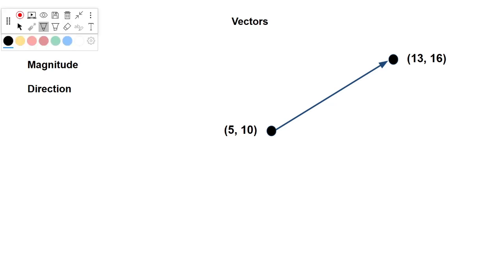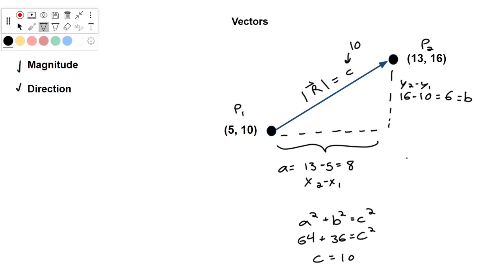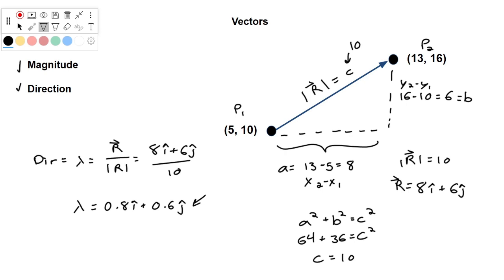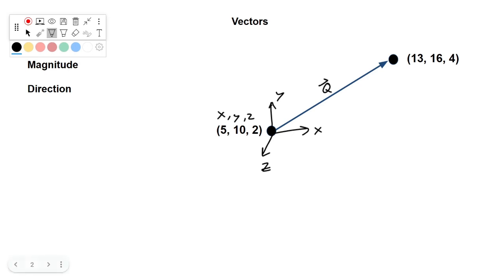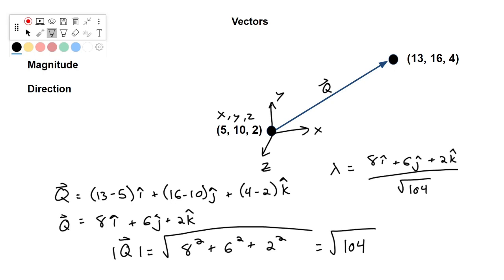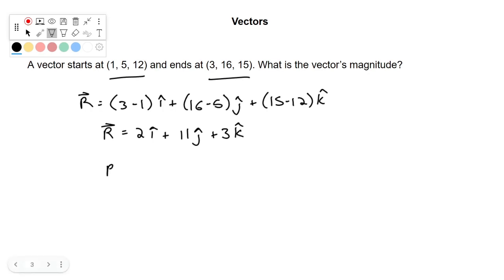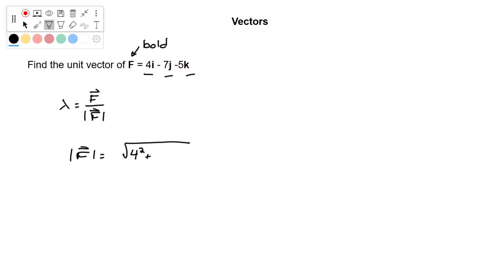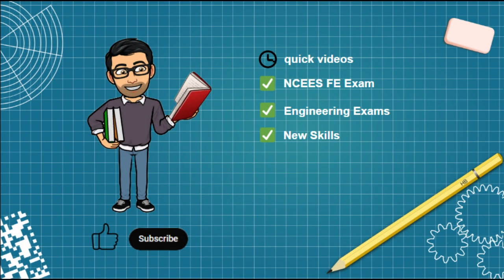Vectors - Mathematics - FE Exam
In this lesson, we'll solve a number of different Mathematics-focused vector problems and learn some principles that will help guide us through more complex statics questions in preparation for the FE Exam.